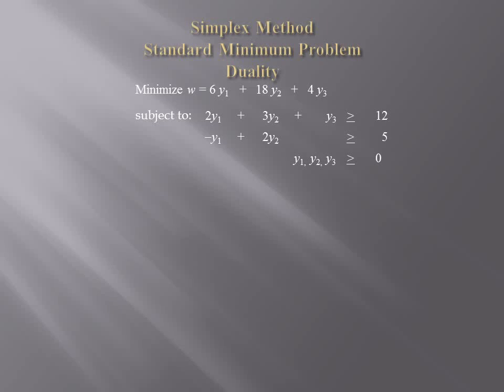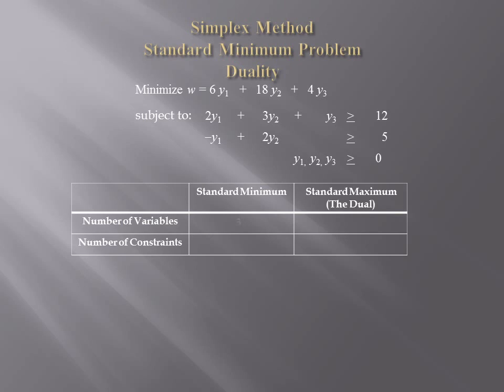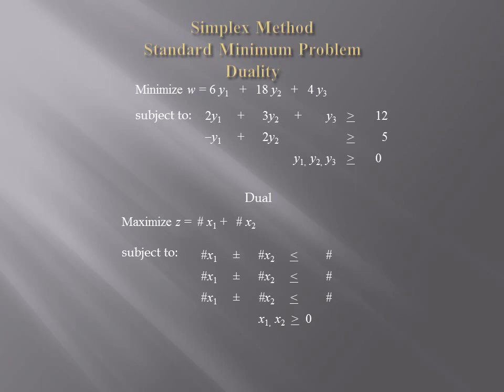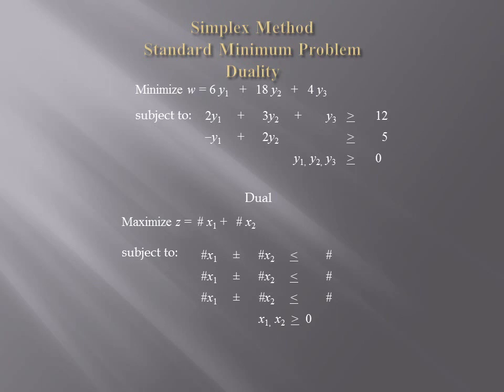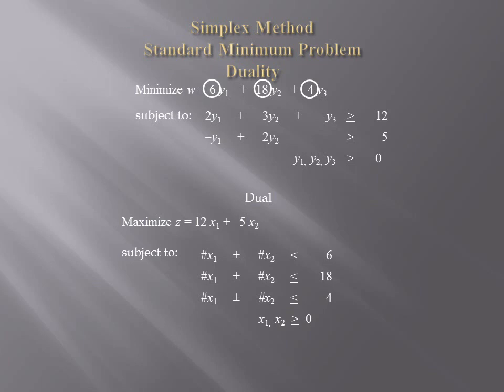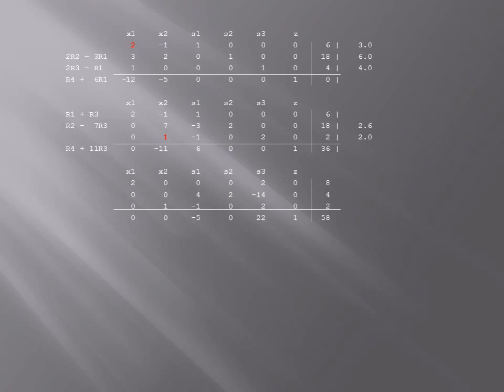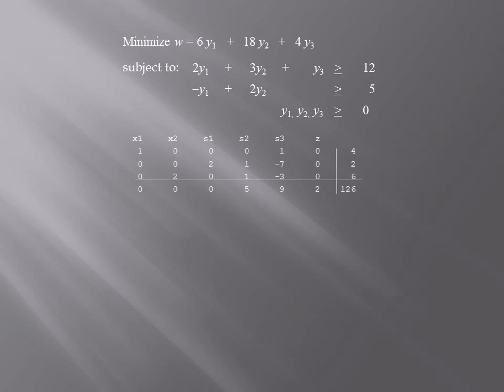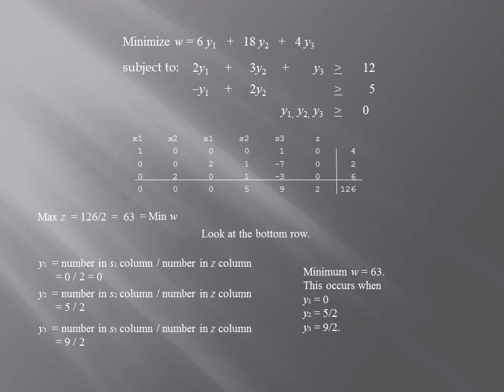Simplex Method - Part 2 of 4 Duality.wmv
Method for solving standard minimum problems